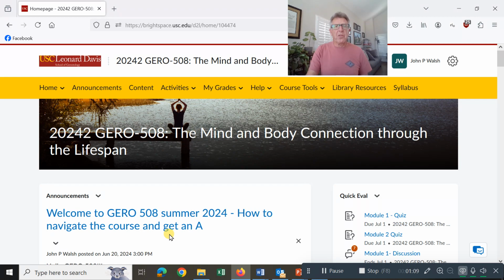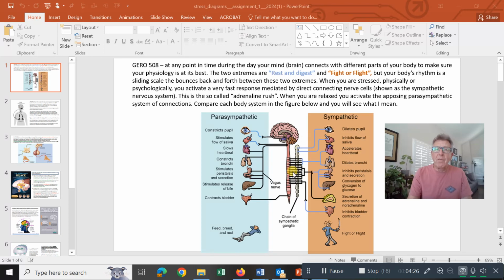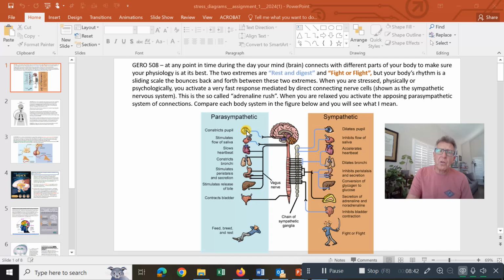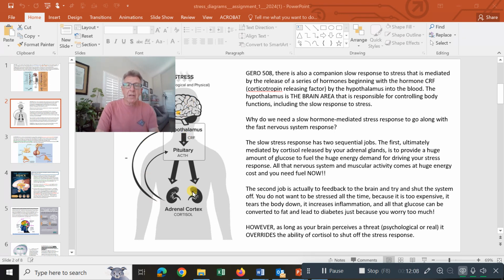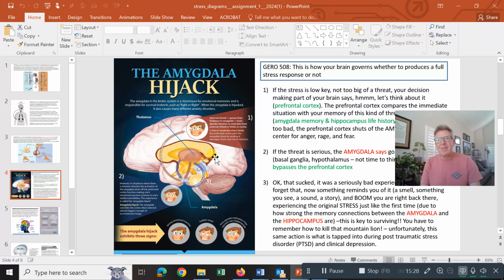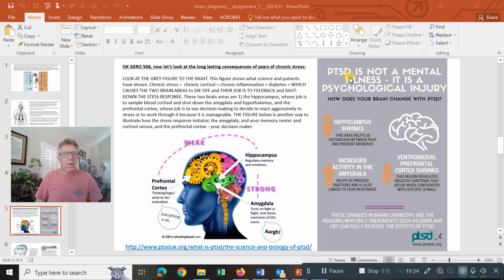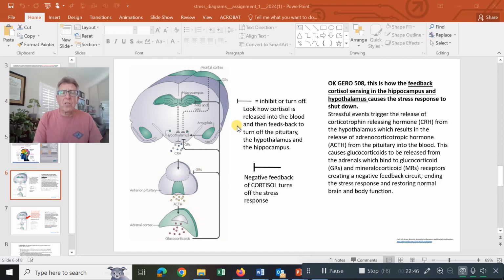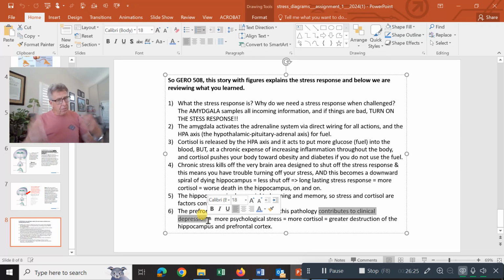GERO 508 su2024 Module 1 Overview of the physiology of stress Video 2024 06 22 2